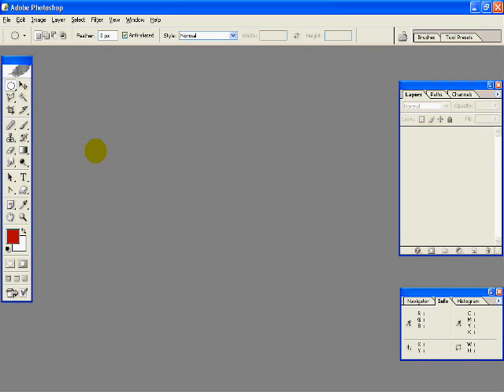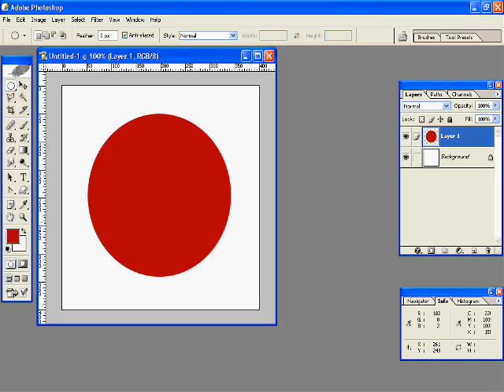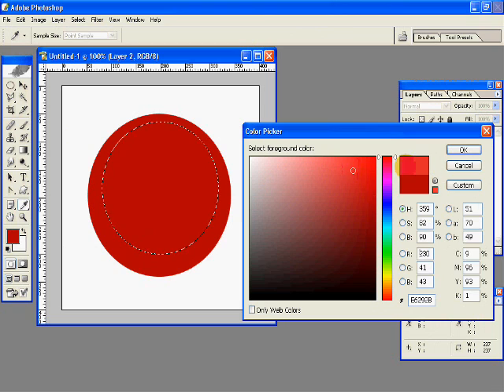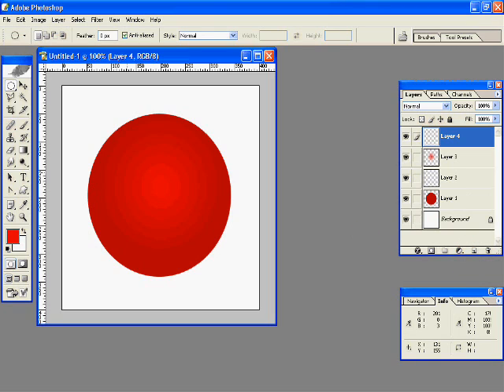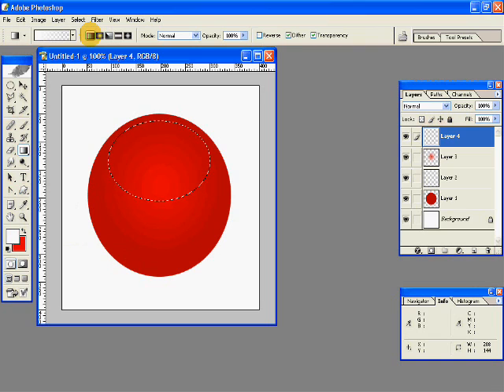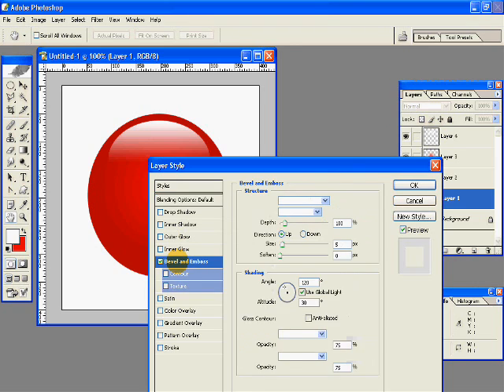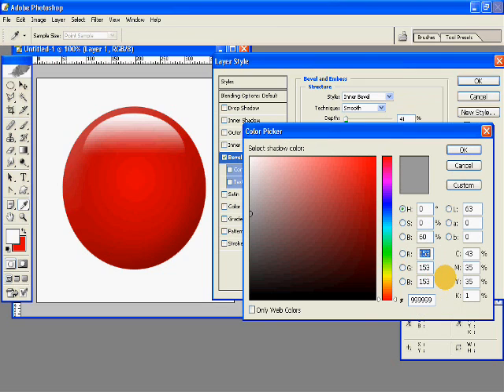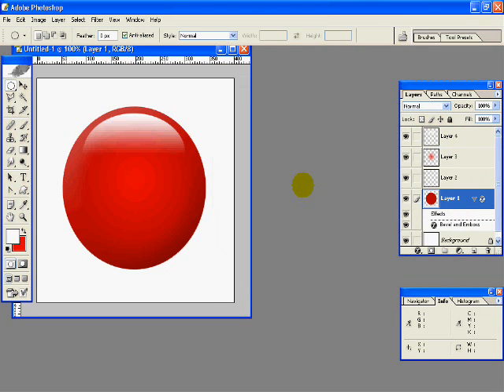Glossy Button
Create a spherical glossy and shiny button in Photoshop with ease.